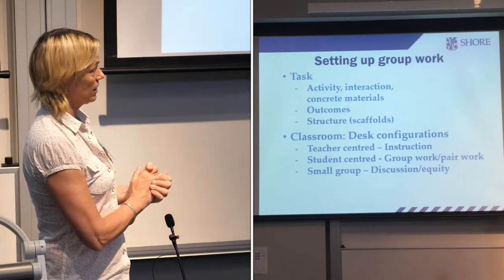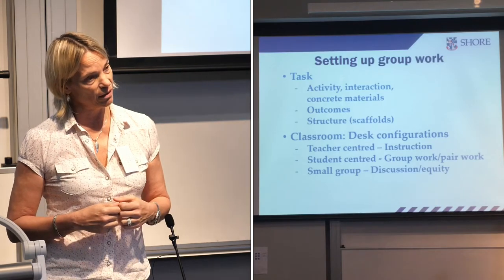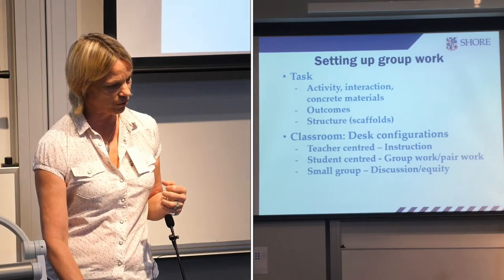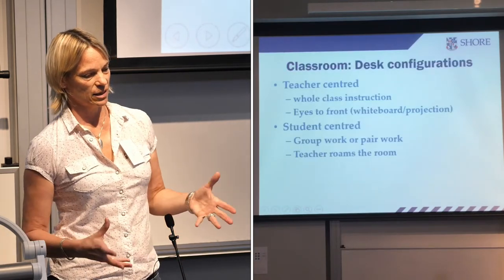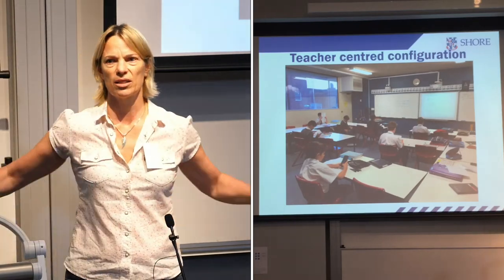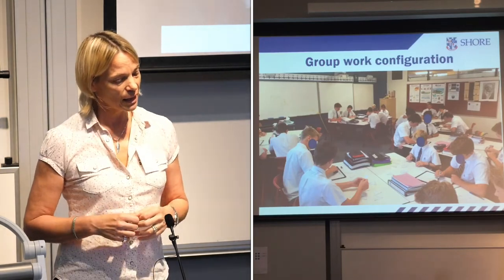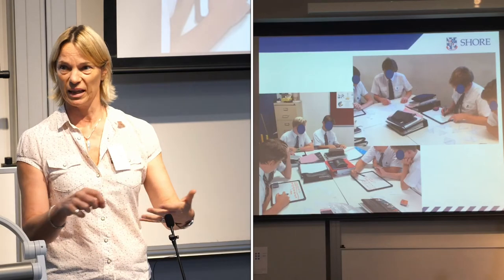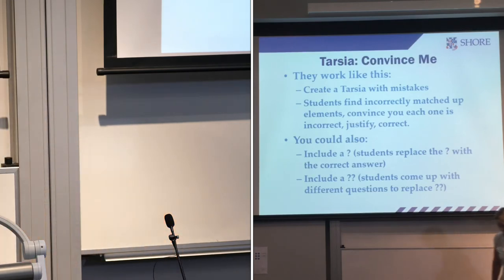Tarsia Puzzles: A group work opportunity (Sophie Kilburn)